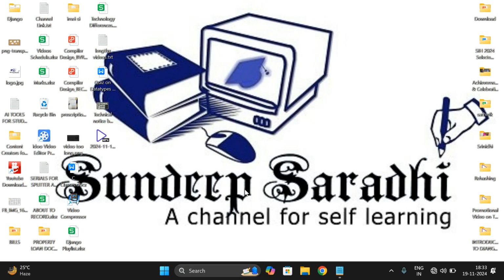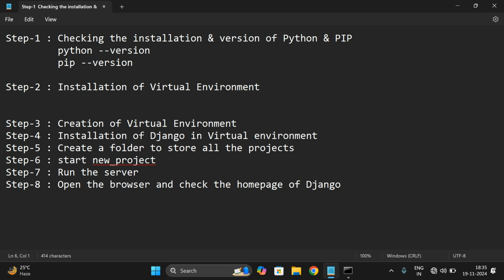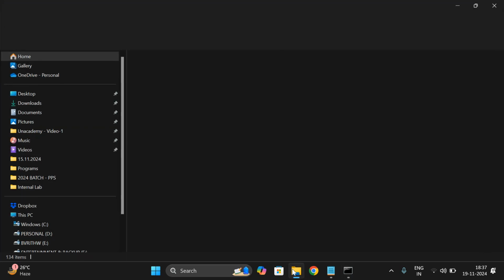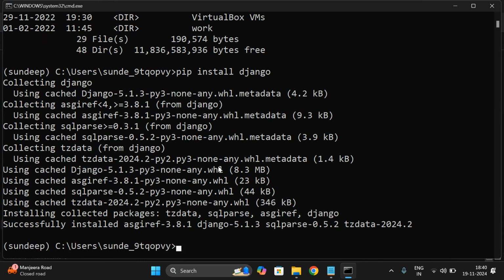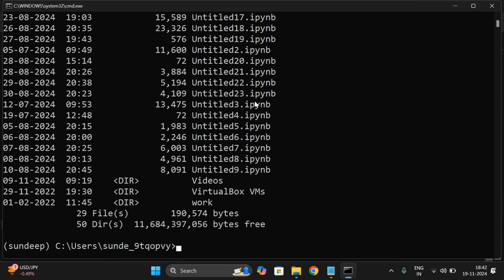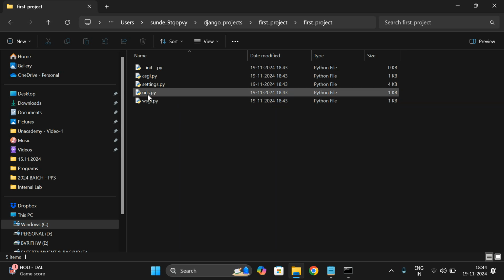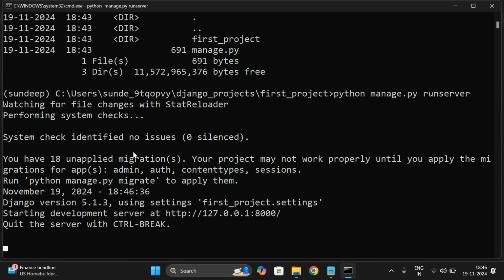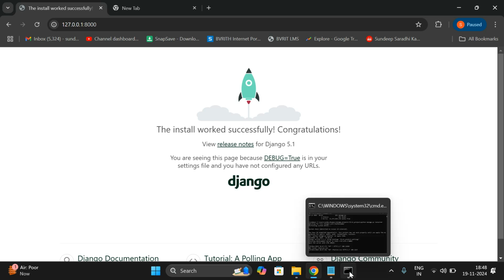Installing Django Framework in Virtual Environment || Setting-up of Environment for Django Framework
Step-1 : Checking the installation & version of Python & PIP
         python --version
         pip --version

Step-2 : Installation of Virtual Environment
   pip install virtualenvwrapper-win

Step-3 : Creation of Virtual Environment
         mkvirtualenv name

Step-4 : Installation of Django in Virtual environment

Step-5 : Create a folder to store all the projects
  mkdir  proj_folder_name

Step-6 : start new_project
              django-admin startproject project_name

Step-8 : Open the browser and check the homepage of Django